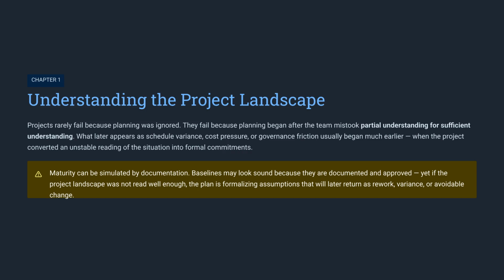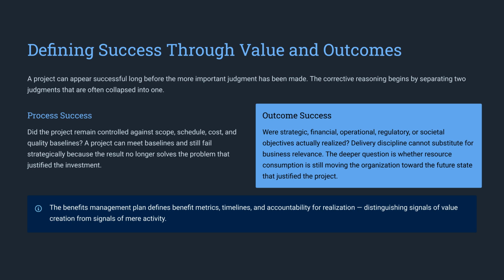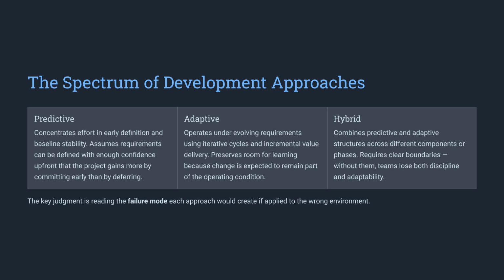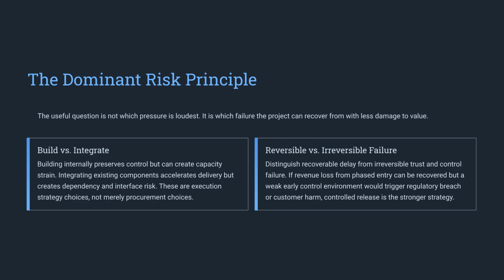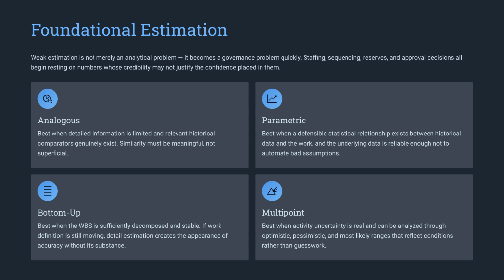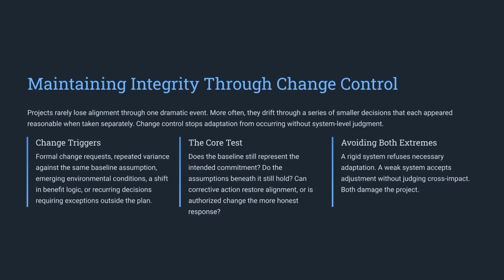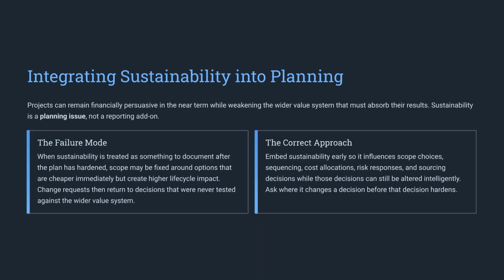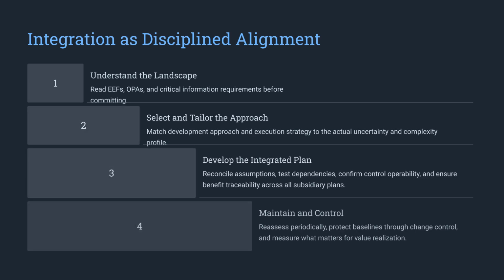How to develop an integrated PM-Plan and plan delivery like a PMP®: concepts, frameworks, methods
Planning fails when formal commitments rest on an incomplete reading of the project landscape. This executive summary presentation works through how a project manager diagnoses context, selects and tailors the development approach, integrates subsidiary plans, builds credible estimates, and keeps the plan authoritative as conditions change.

What this video covers:
• Reading project context through enterprise environmental factors and organizational process assets
• Distinguishing critical information requirements from information that can safely wait
• Using the dependency structure matrix to expose coupling, complexity, and propagation risk
• Separating process success from outcome success through the business case and benefits management plan
• Keeping the integrated plan within the authorization boundary established by the project charter
• Selecting predictive, adaptive, or hybrid approaches with the Stacey matrix
• Separating the development approach from the project execution strategy
• Tailoring sequencing, sourcing, release logic, handoffs, and decision rights to dominant exposure
• Using the project canvas and the integrate and align project plans process to reconcile planning assumptions
• Integrating subsidiary plans while distinguishing the project management plan from evolving project documents
• Estimating work and resources through the work breakdown structure and resource breakdown structure
• Choosing analogous, parametric, bottom-up, or multipoint estimating according to the evidence
• Assessing consolidated plans through dependency review, continued business value, and structured gap assessment
• Maintaining plan integrity through assess and implement changes and integrated change control
• Using leading and lagging indicators, the PMIS, artificial intelligence, and data visualization for decisions
• Integrating sustainability into scope, sequencing, sourcing, risk response, and change evaluation

This executive summary presentation is a sample of the complete PMP® multimedia learning architecture for reasoning-based mastery
• For individual learners who want one complete PMP preparation path
• For training providers who need brand-neutral after-class support for their students

Multimedia e-learning course
• Audio and video overview
• Executive summary presentation
• Audiobook narration of the full text explanations
• Interactive conceptual understanding check
• Conceptual discrimination questions
• Situational reasoning questions

Online PMP exam simulation pack
• 4 full-length mock exams, 180 questions each
• Full ECO-compliant and PMI-style question formats
• Question banks for People, Process, and Business Environment
• Auto-grading, repeat attempts, reviews
• Extensive explanation of each option for each question

Preview the workbook on Amazon

PMP is a registered mark of the Project Management Institute, Inc.